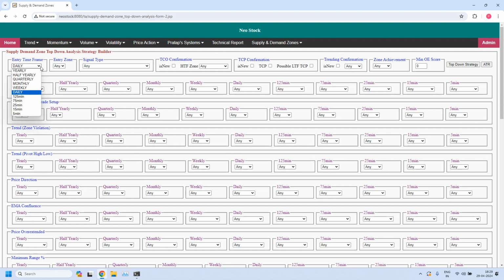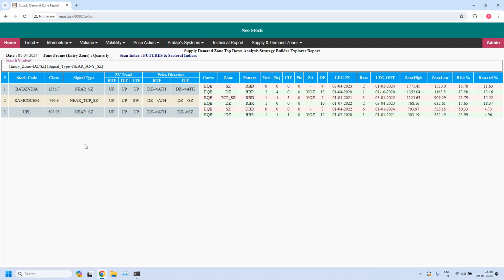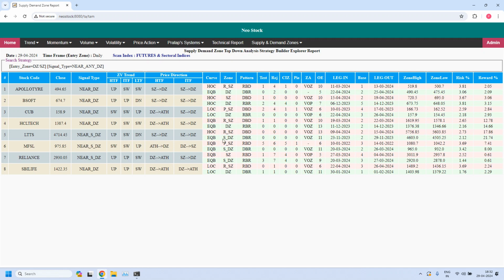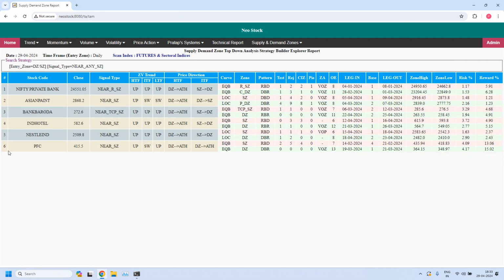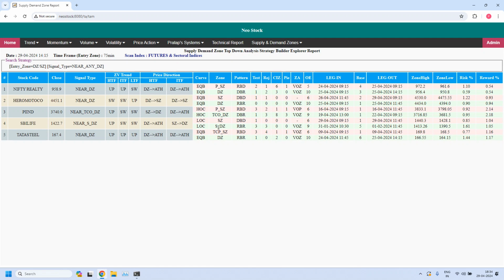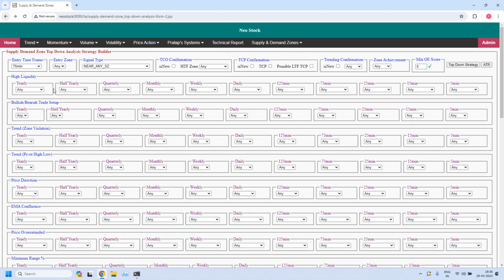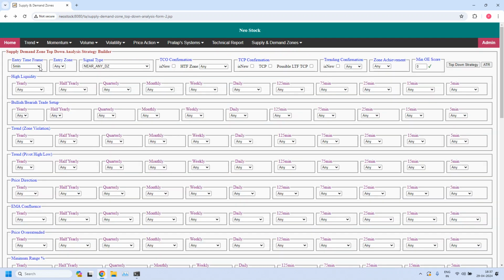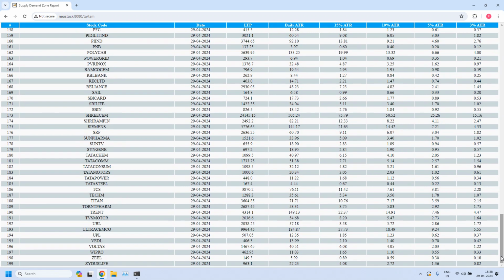Stocks near Demand & Supply Zones all timeframes, Daily/75min HLQ zones, Stop Buffers (29-Apr-2024)